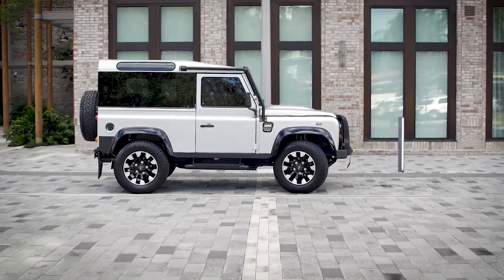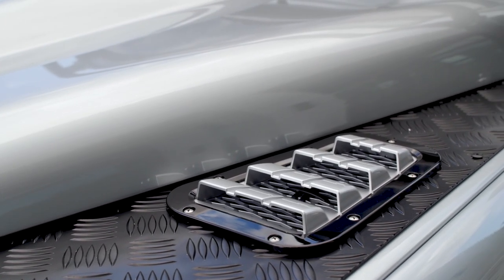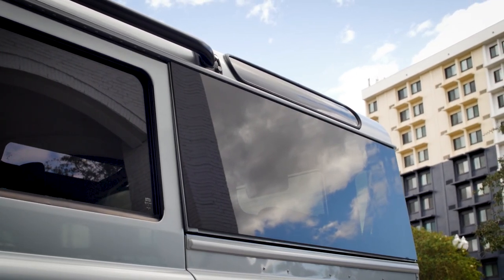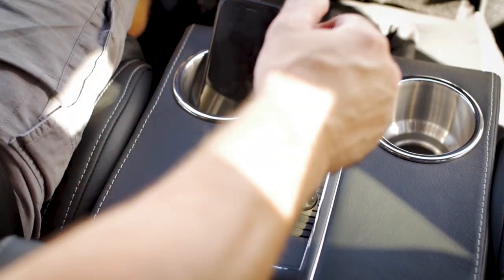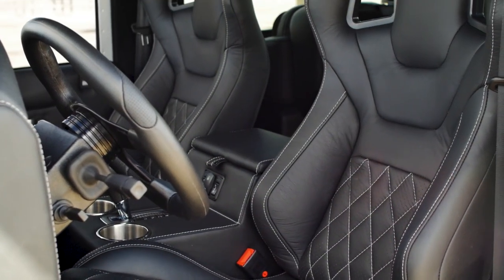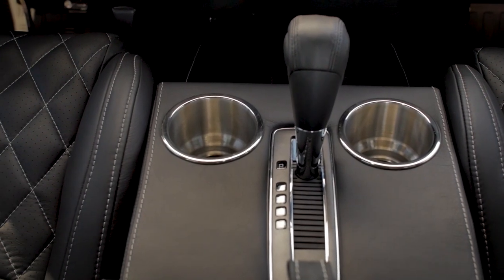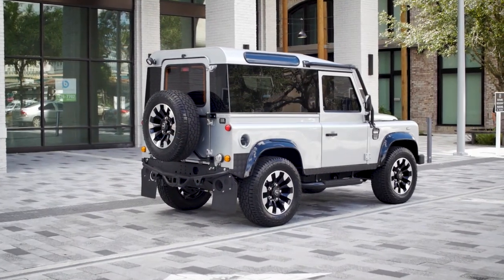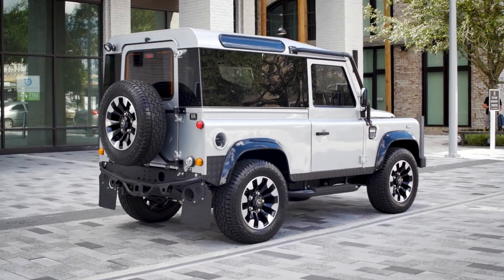Ultra-Sleek Custom Defender 90 with LS3 is Beautiful in Zermatt Silver | Project Blackcomb | D90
PROJECT BLACKCOMB SPECIFICATIONS

Engine — 6.2L LS3 V8 engine with 565-horsepower
Transmission — 6-speed automatic
Paint Color — Zermatt Silver with Gloss Black accents
Wheels — 18” Special Edition Sawtooth Alloy wheels
Tires — BF Goodrich T/A All-Terrain K02
Front Bumper — Aircon winch bumper with daytime running lights
Winch — Warn Industries VR12-S with Spydura black synthetic wire
Roll Cage — Safety Devices partial front cage
Windows — Masai Panoramic rear glass
Front Seats — Corbeau RRS (heated, ventilated)
Load-Area Seats — 2 Forward-facing jump seats
Leather Color — Super-soft Black
Headliner — Black suede
Steering Wheel — Momo Quark
Gauges — All-American Tradition Series
Audio — JL Audio amplified system with a subwoofer
Additional Features — Viper remote start with keyless entry; WiFi; Rear AC; Automatic headlights; Steering guard; Sony infotainment; Power windows/locks